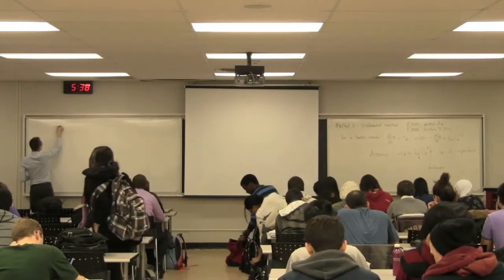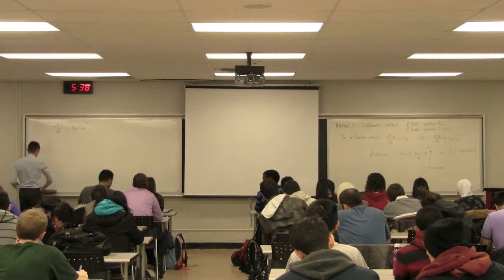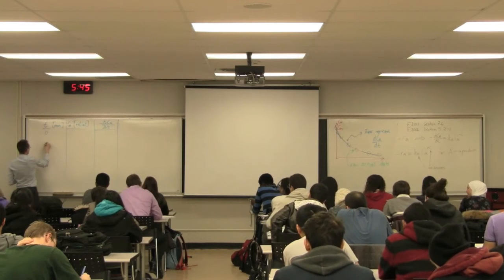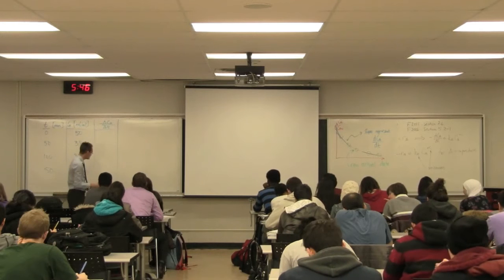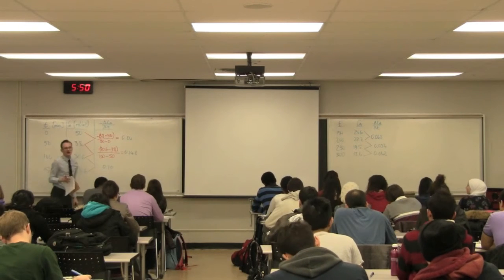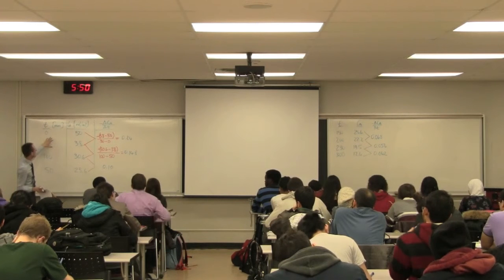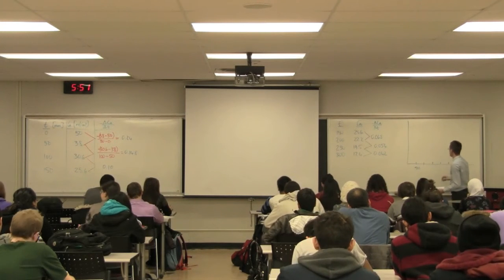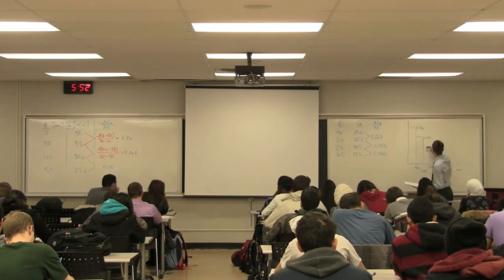Reactor Design 3K4 2013 - Class 08B - Part 1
Process Control ChE3K4 - "Collection and analysis of reaction rate data" of the course